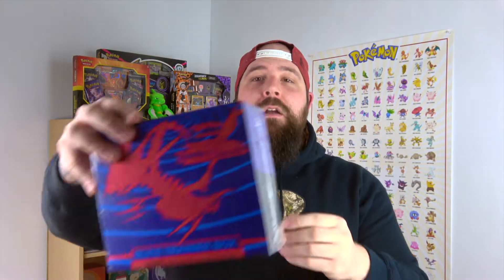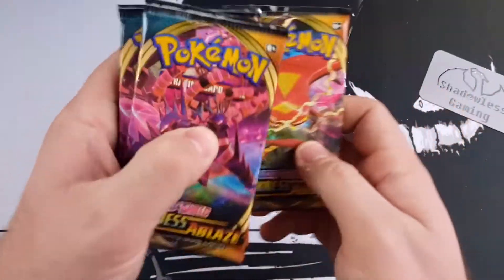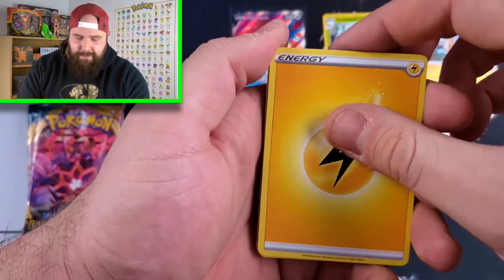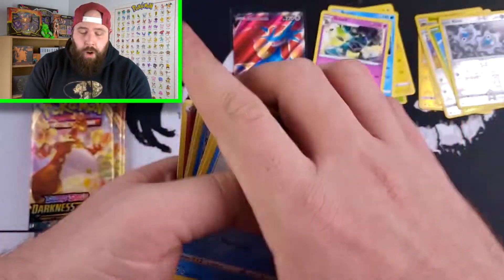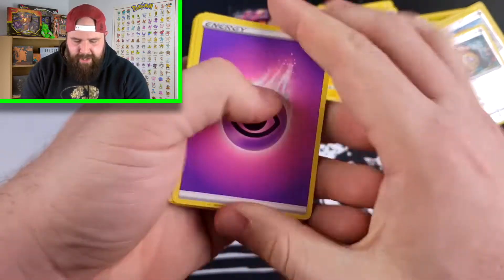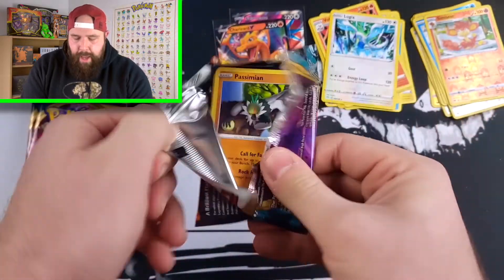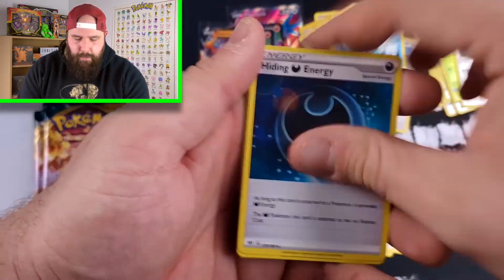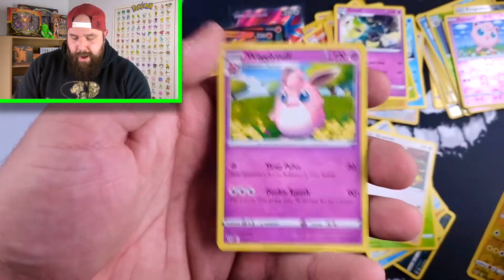DARKNESS ABLAZE ELITE TRAINER BOX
Welcome back to the channel!! On today's video we compare the pulls from a Darkness Ablaze ETB vs 8 loose packs! Which do you think will have the better hits!?

Shadowless Gaming Ebay Store